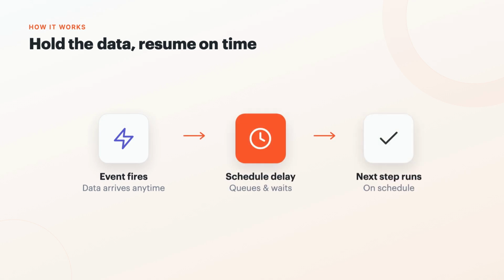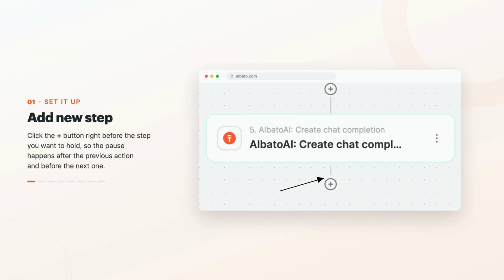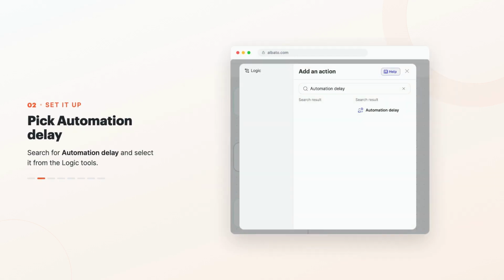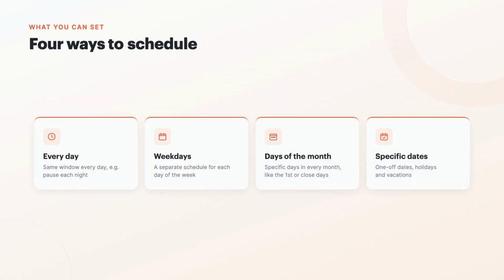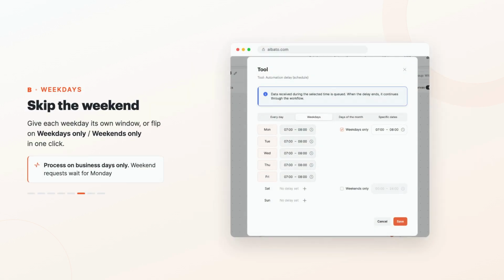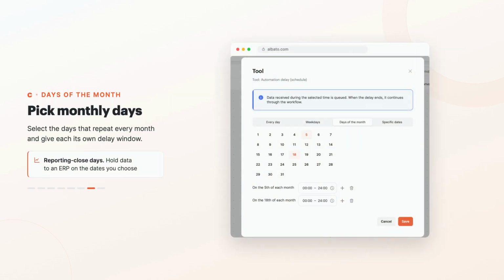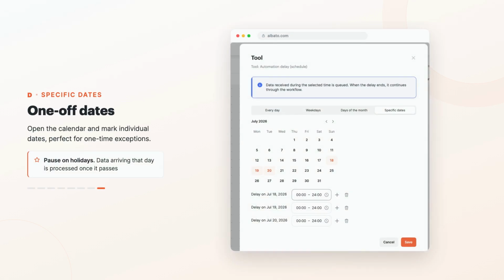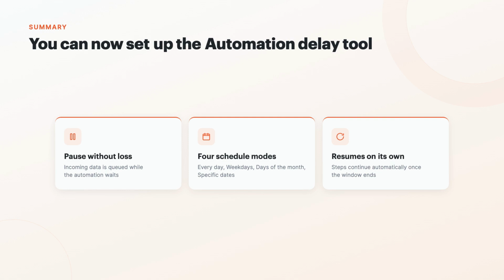How to Pause Automations on a Schedule in Albato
Some steps shouldn't run the second data arrives,  they should wait for the right time. Albato's Automation delay tool holds a step until then, and the new Schedule delay mode lets you pause on your own calendar. In this quick tutorial you'll set it up in three clicks and see all four scheduling modes with a real example for each.

We cover what the tool does, where to add it, choosing Schedule delay, and when to use Every day, Weekdays, Days of the month, and Specific dates.

Chapters

0:00 What Automation delay does
0:15 The 3-click setup
0:39 Every day — a daily window
1:02 Weekdays — by day of the week
1:15 Days of the month & specific dates
1:34 Recap